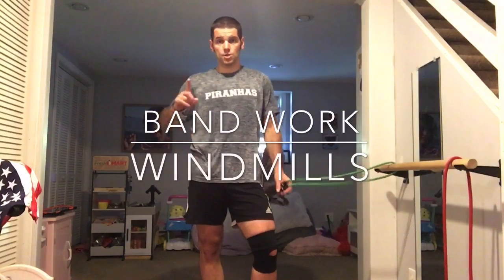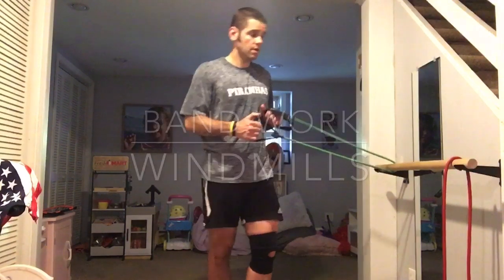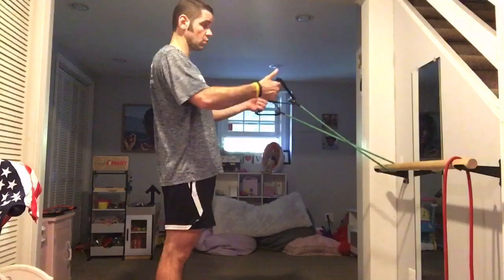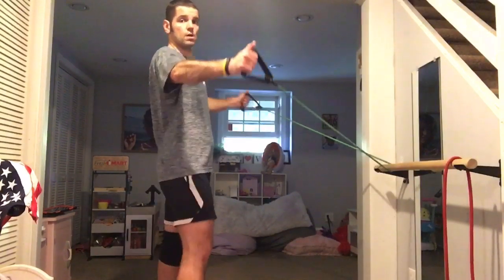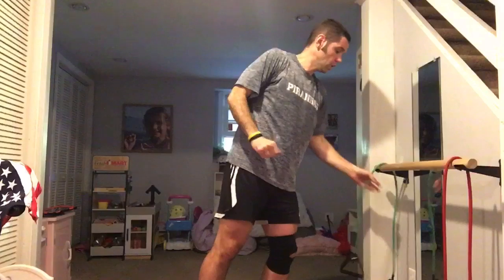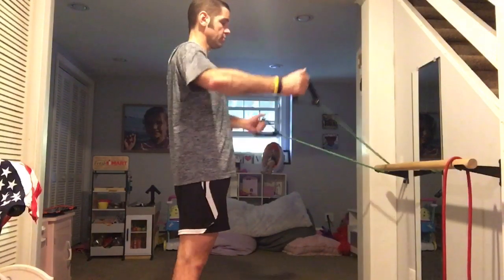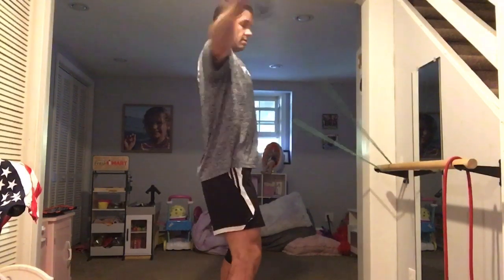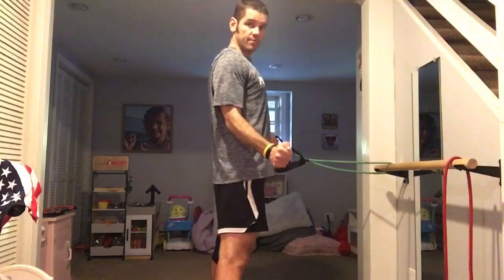Bands -Windmills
In this video Henk uses a stretch band to demonstrate Windmills.